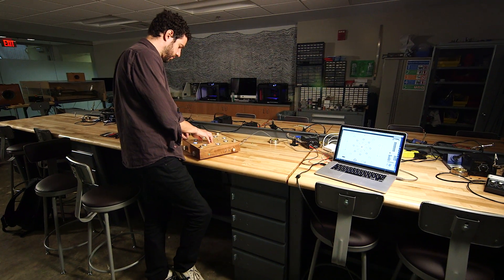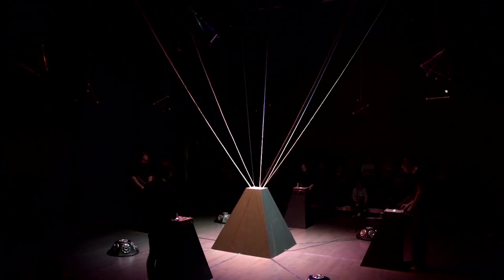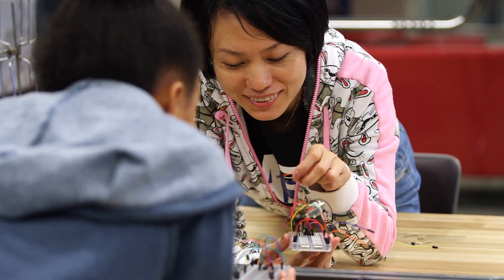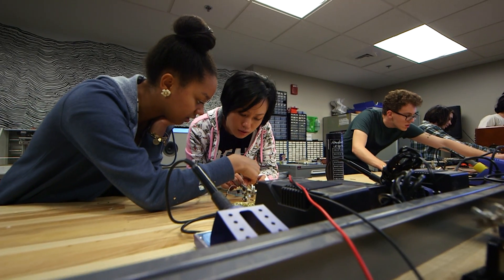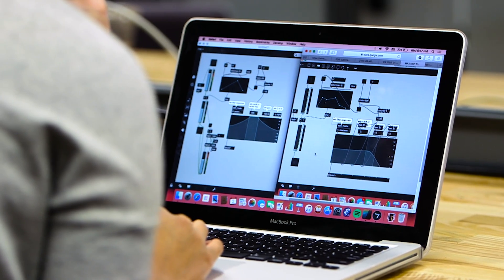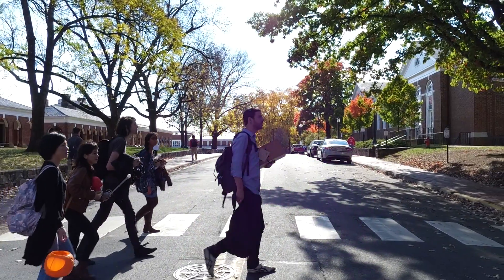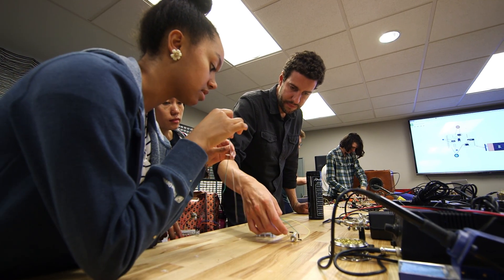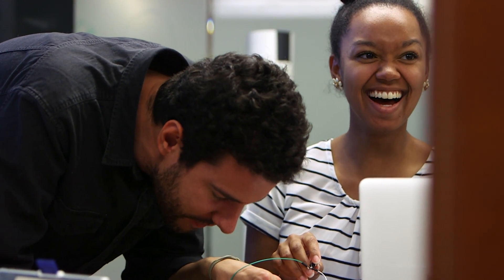How These UVA Students Build Their Own Instruments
University of Virginia students in music professor Peter Bussigel's class are exploring music in a whole new way, building synthesizers and building instruments on their own.